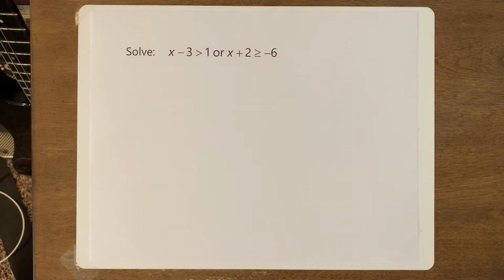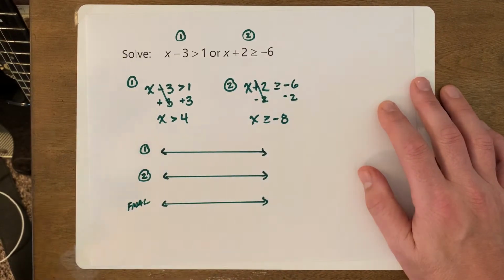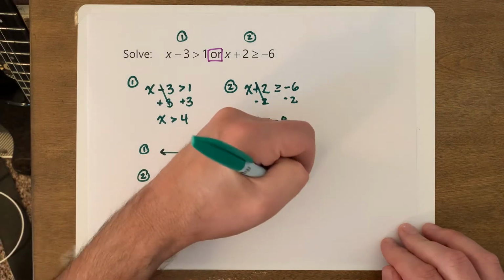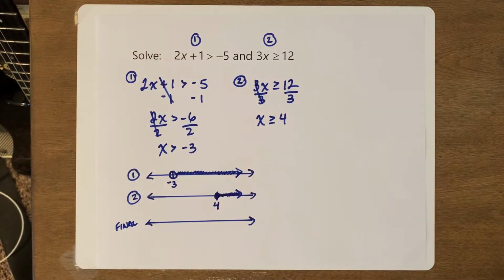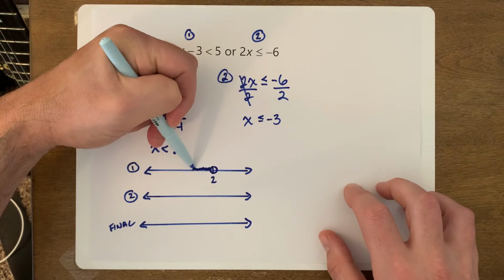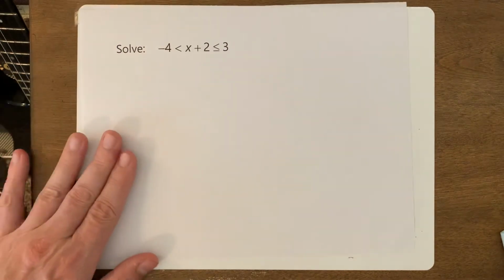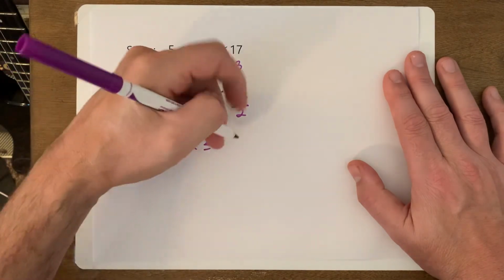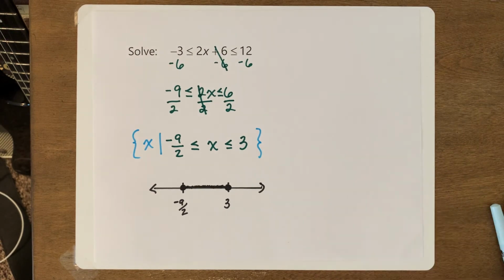Compound Inequalities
This video explains how to solve a variety of problems involving compound inequalities.